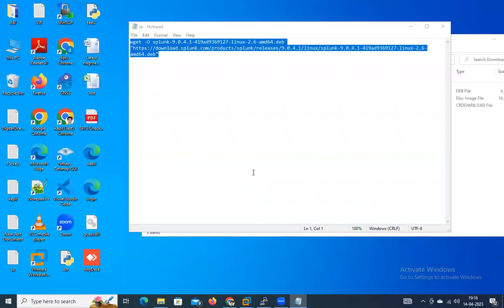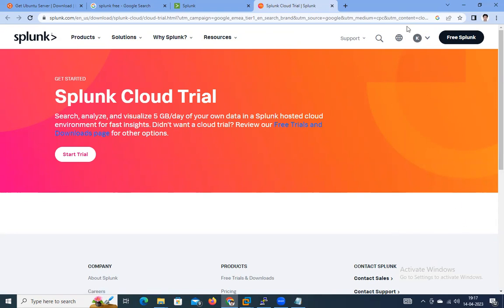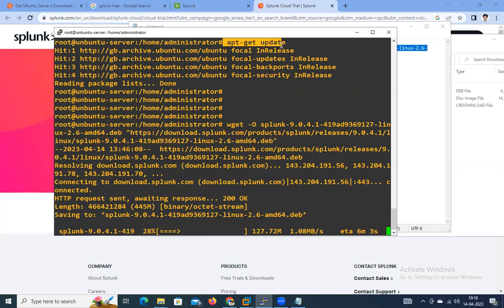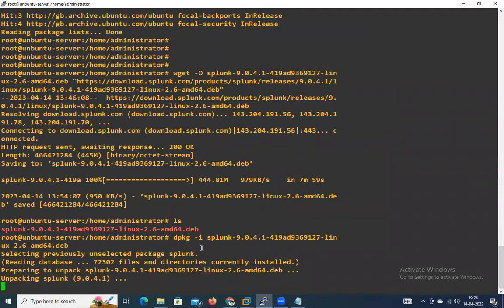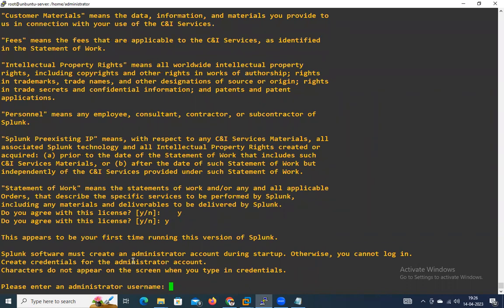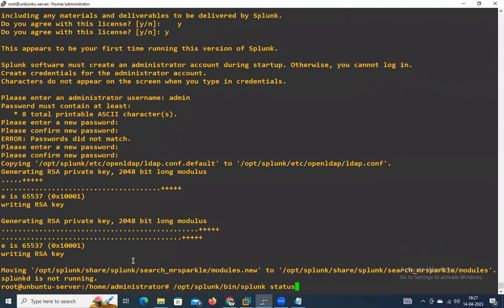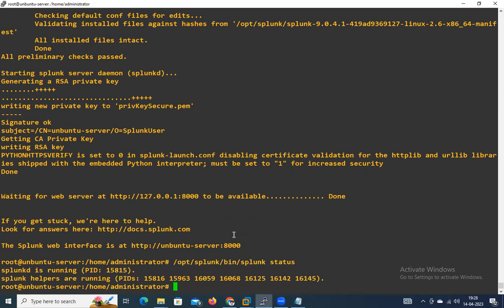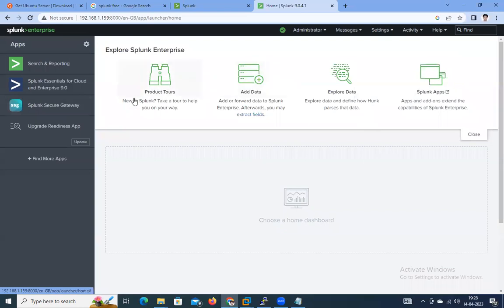Splunk Installation in Ubuntu Server